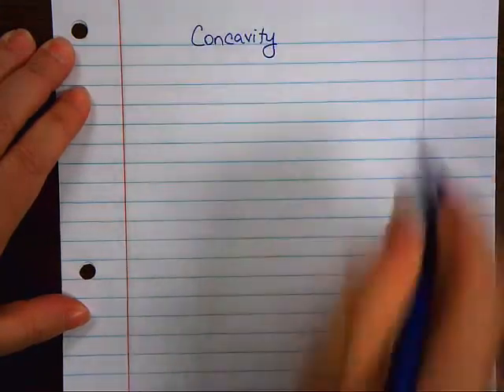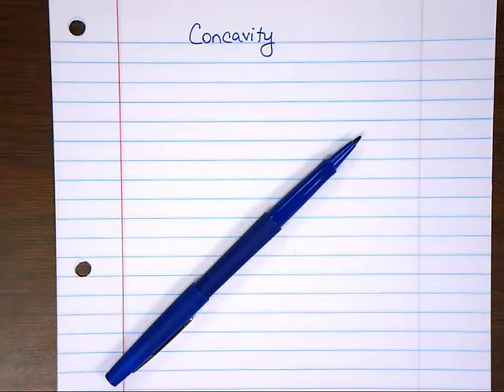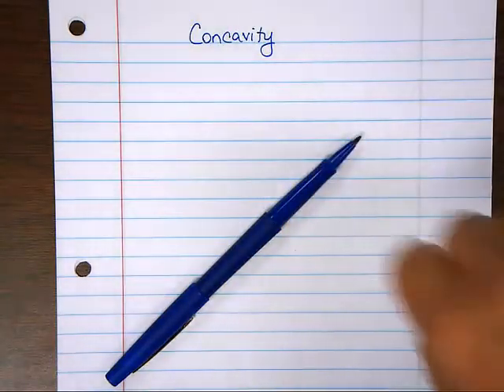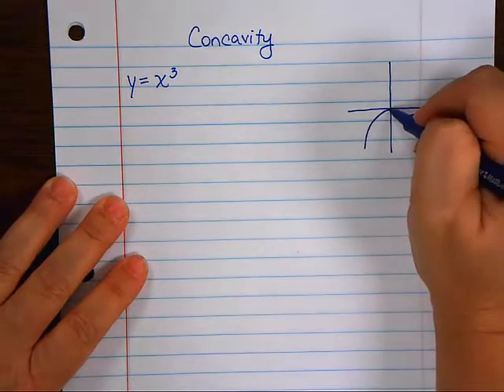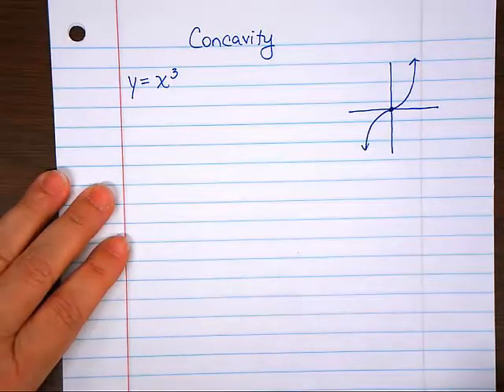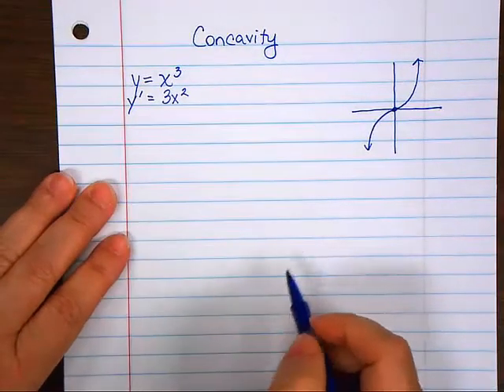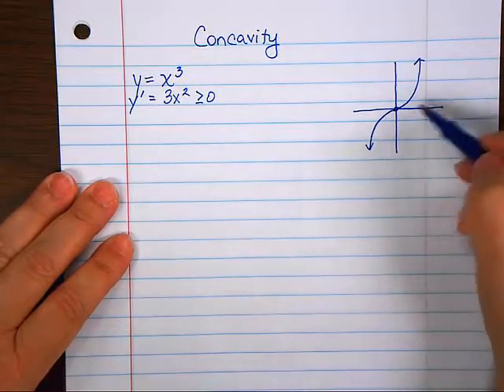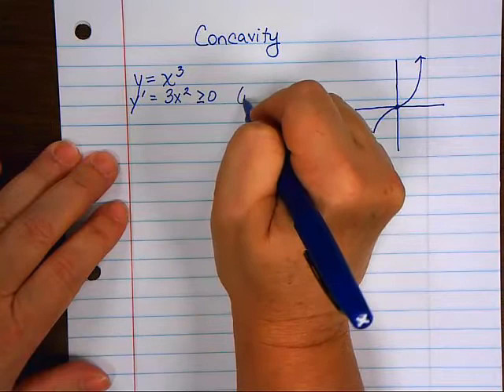Concavity revised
This video is a revision of my previous concavity video - it better emphasizes the relationships between f, f', and f" when it comes to concavity and points of inflection